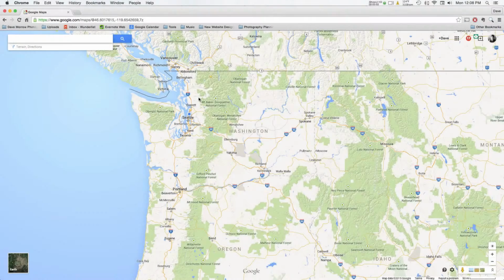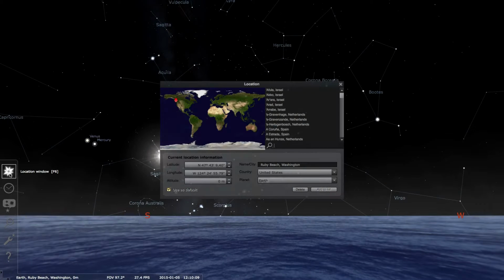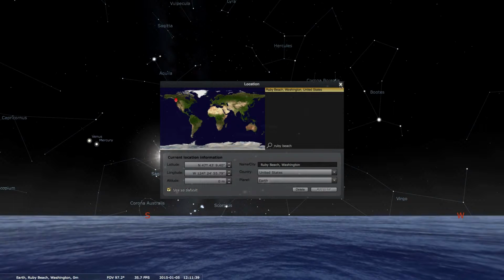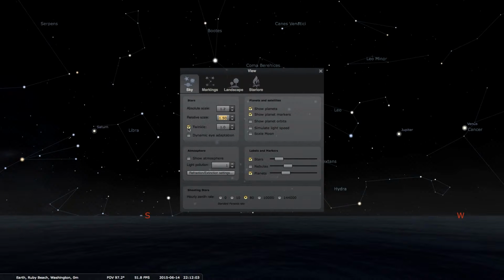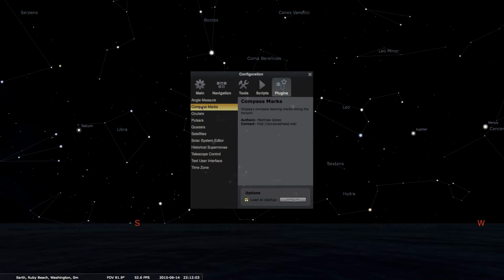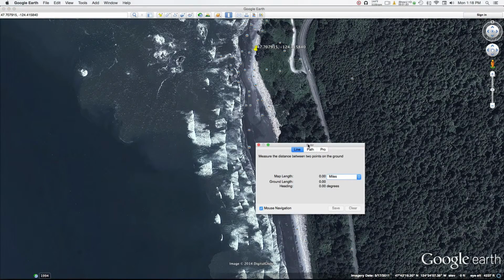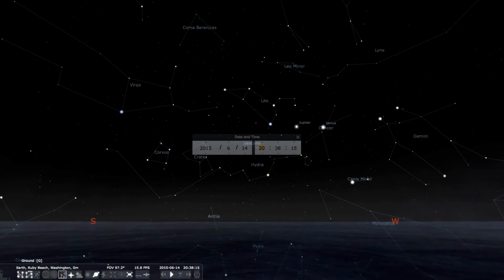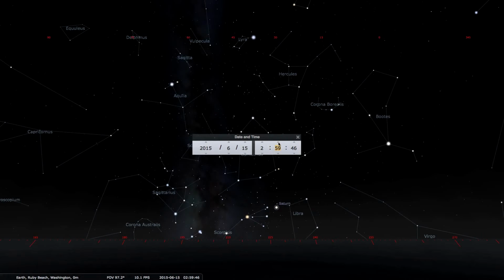membuat milky way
membuat milky way , seni fotography, seni cahaya